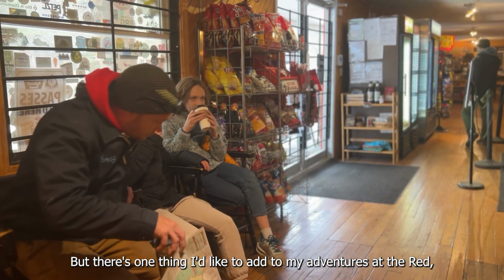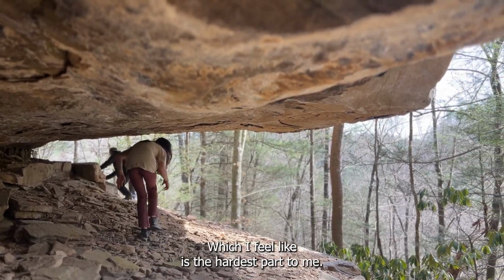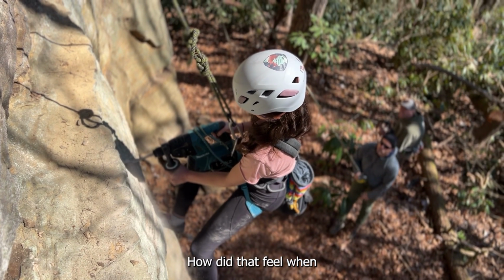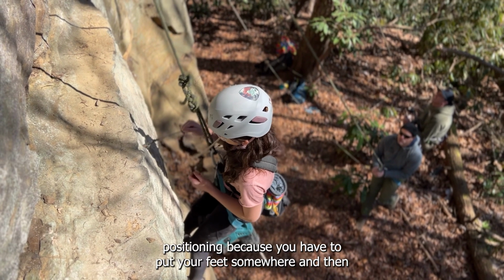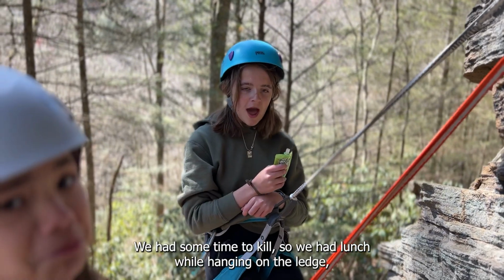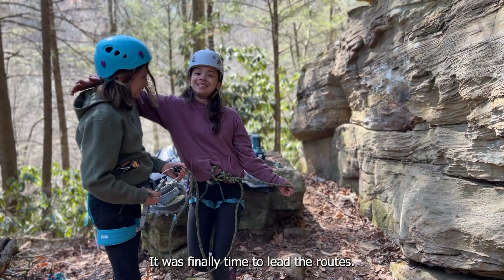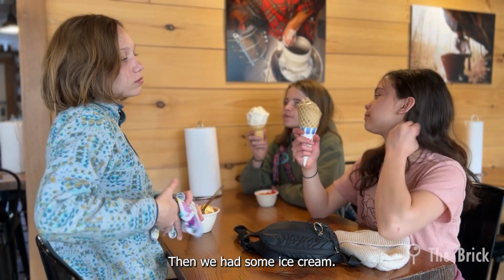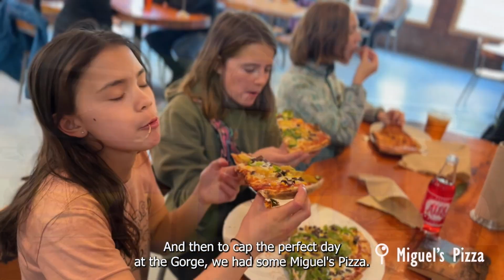Spring Break RRG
Spring Break at the Red River Gorge in March 2024 when Lucy, Charlee, and Evelyn established some first ascents, including bolting the routes.